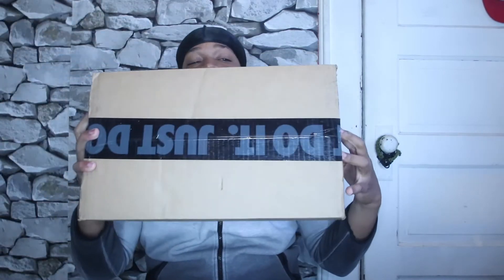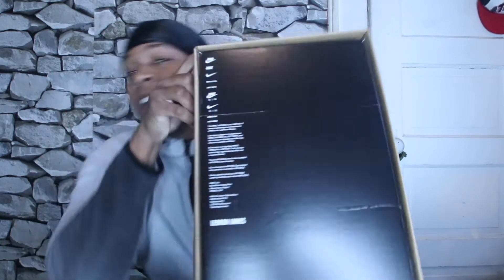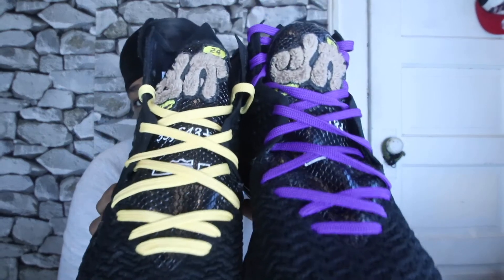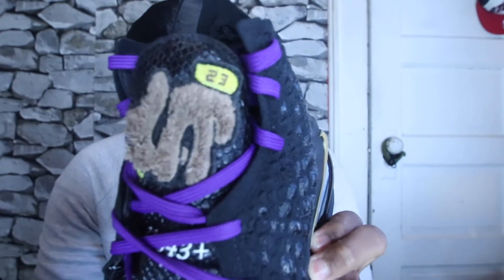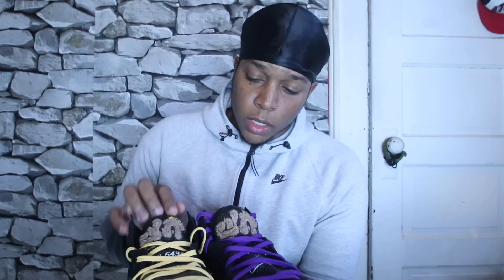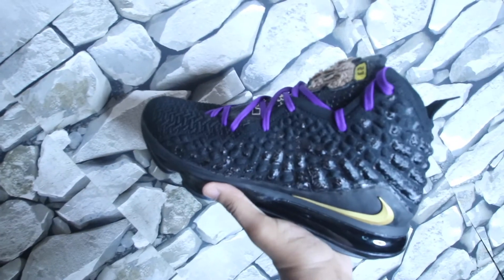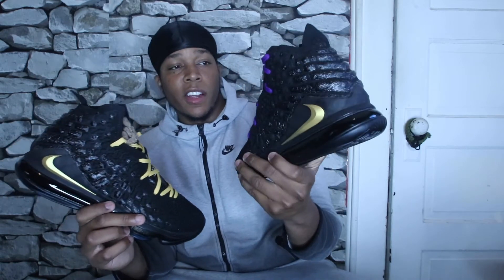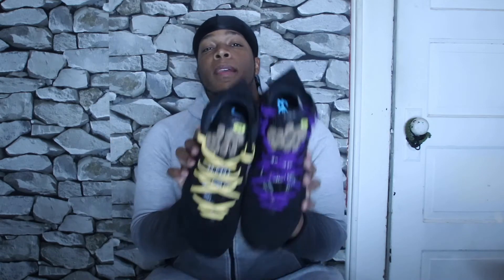CUSTOM LEBRON 17 SHOES (SHOWTIME0012)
LEBRON HAS HAD SOME OF THE BEST PEs AND THESE DID NOT FALL SHORT. RIP KOBE